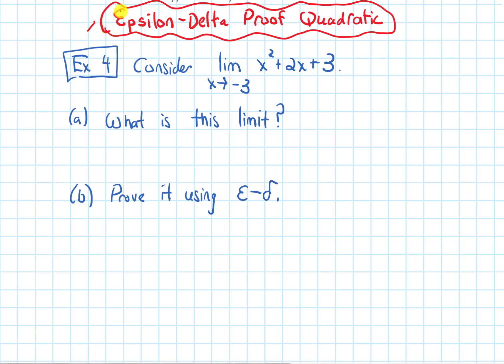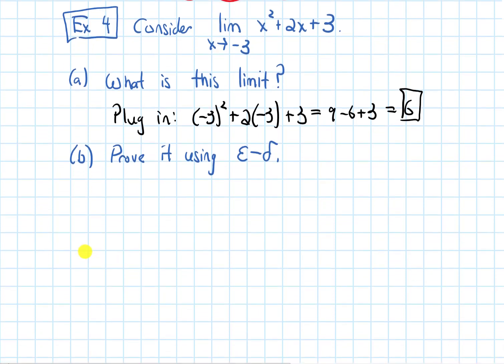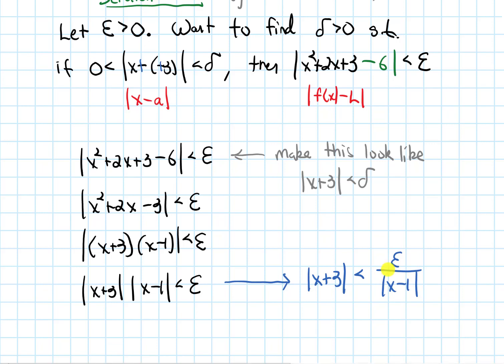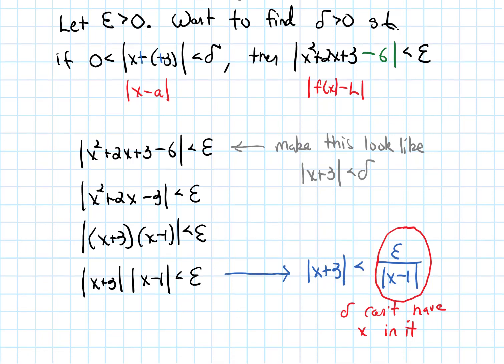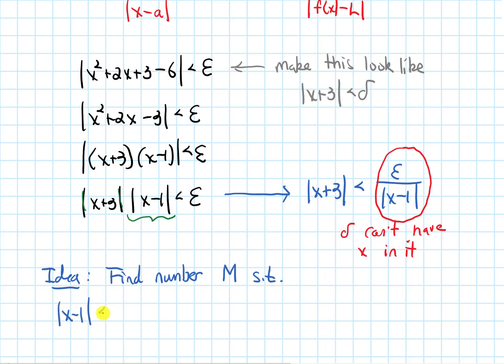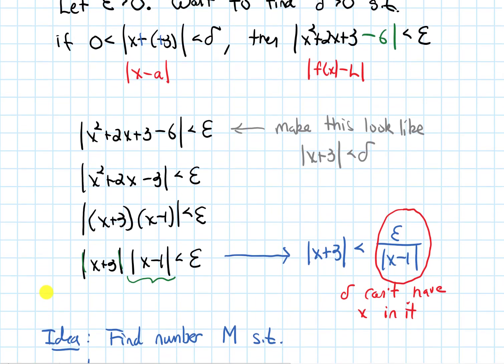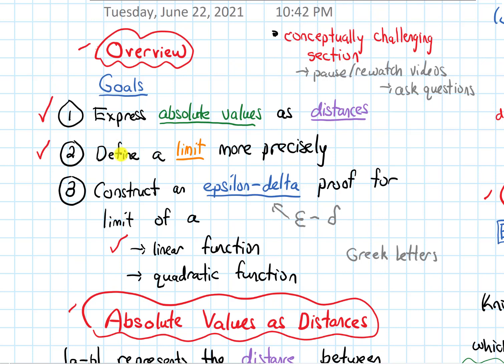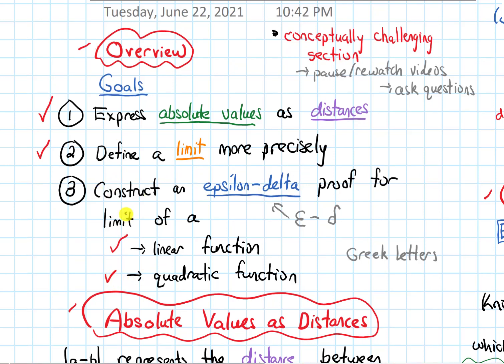2.4 Epsilon Delta Def. of Limit | Video 5 - Epsilon Delta Proof for Quadratic || Calculus 1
We prove the limit of a quadratic function using epsilon delta:
limit_(x goes to -3) (x^2+2x+3) = 6

@0:00 - What is the limit?
@1:03 - Scratch Work
@12:53 - Proof